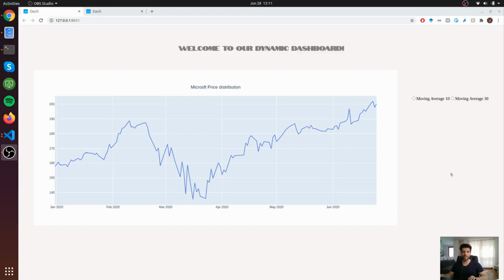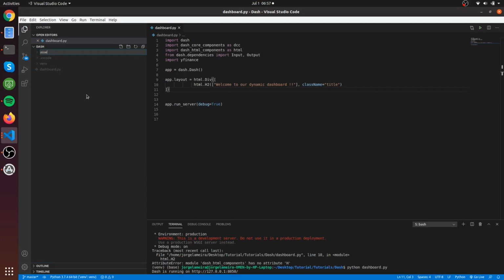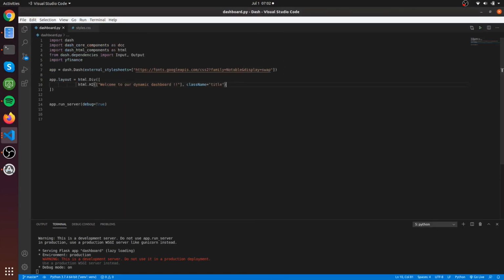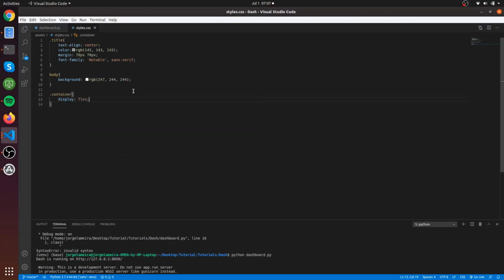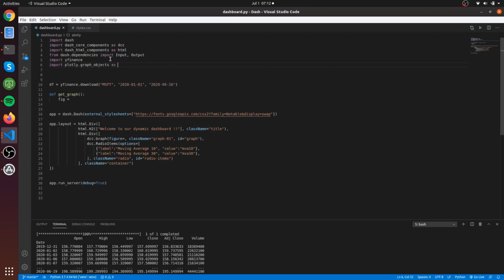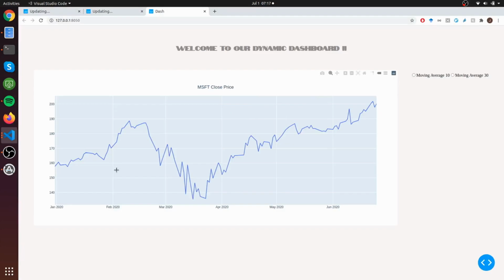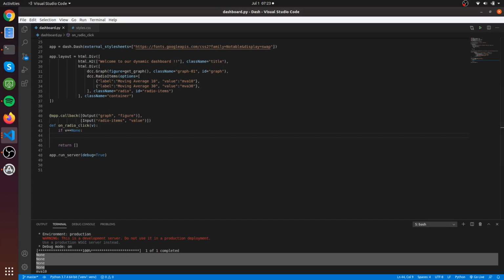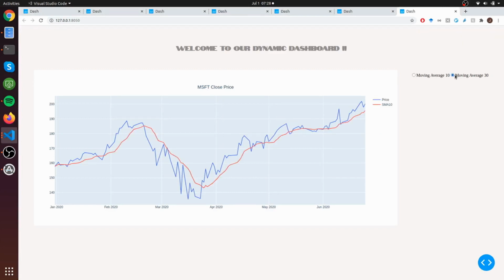Build a Dashboard in Python - Dash beginners